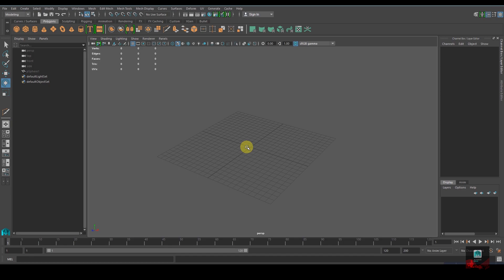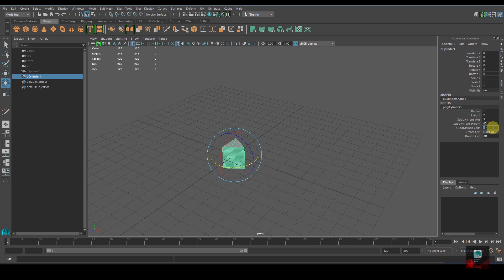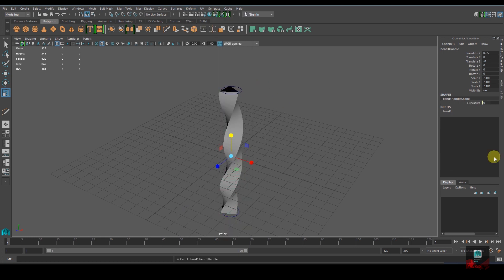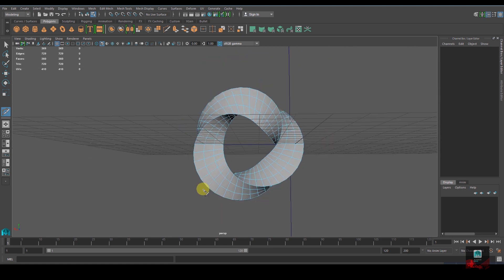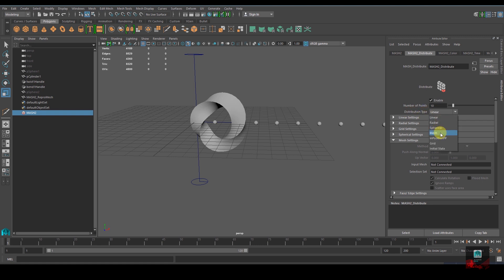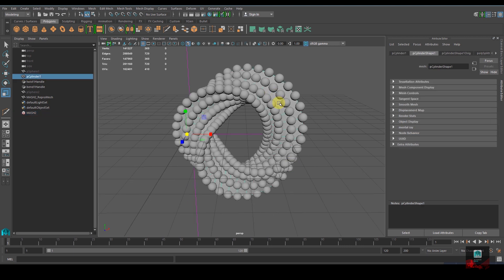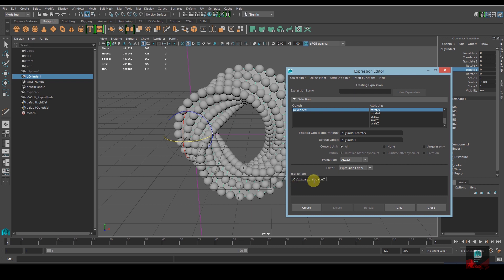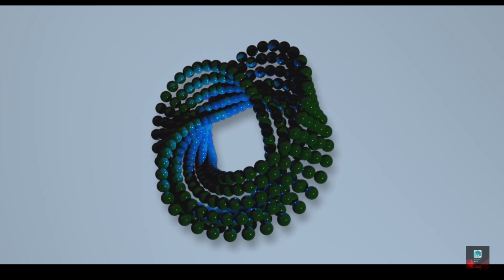Creating an Abstract 3d Ring using Mash Plugin in maya | tutorial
In this tutorial, ill be teaching you how to create an Abstract 3d Ring
using mash plugin in Maya.

If you think the tutorial is helpful, likes and subscriptions are appreciated.